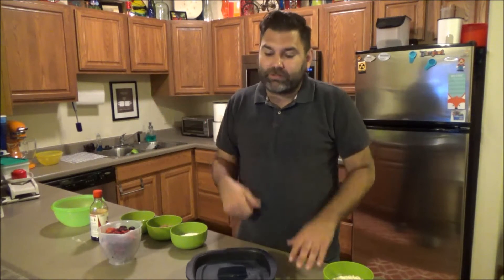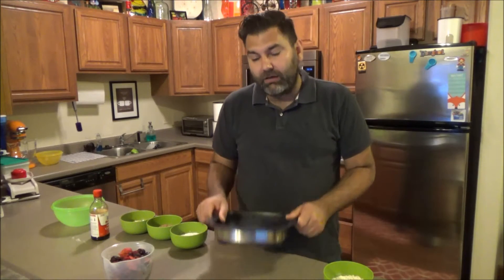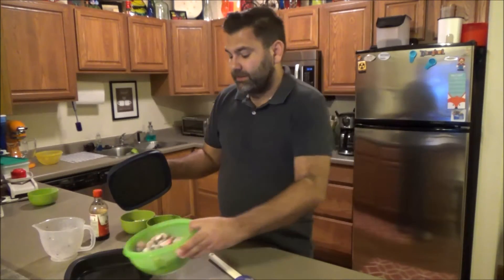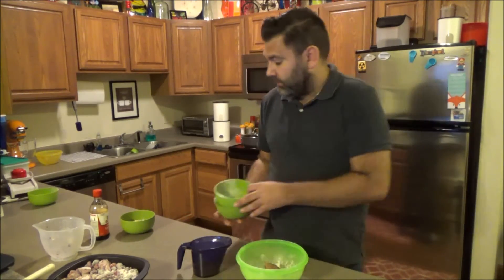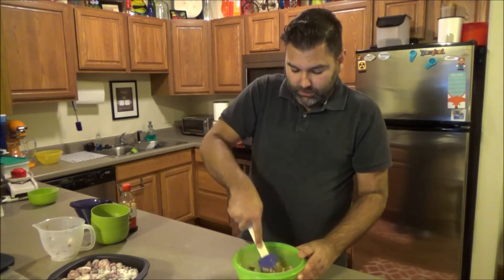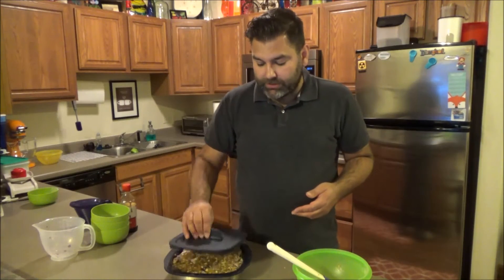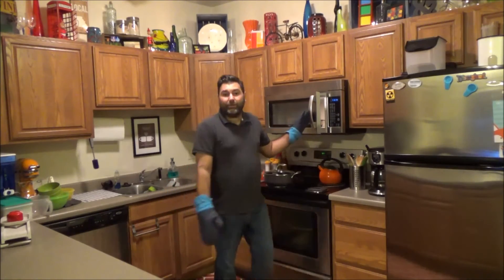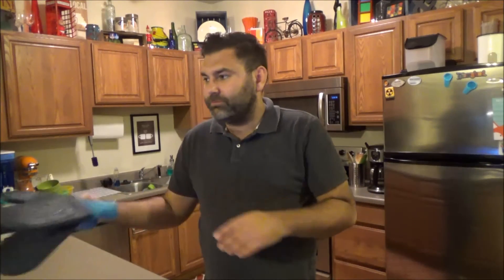Tupperware MicroPro Grill - Berry Cobbler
In this video, I use Tupperware's awesome MicroPro Grill to make a delicious berry cobbler! Enjoy!